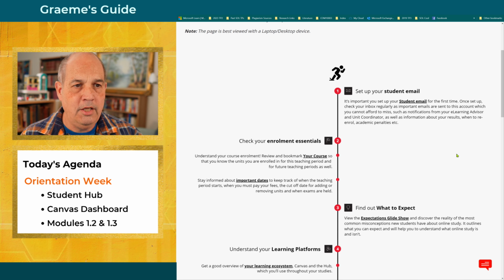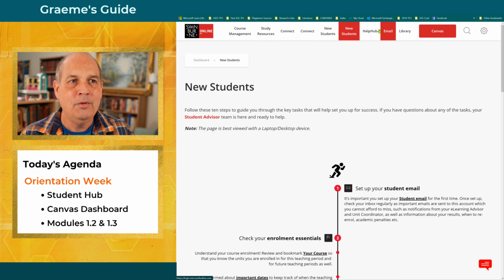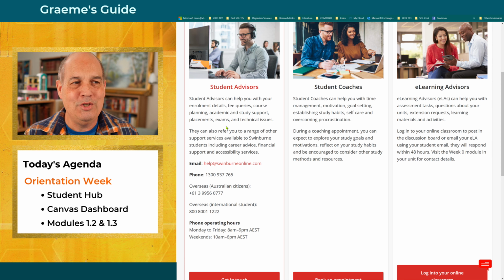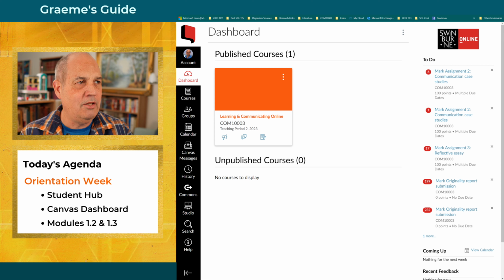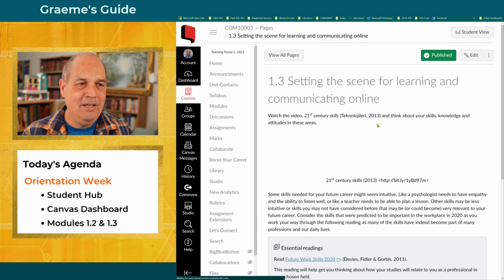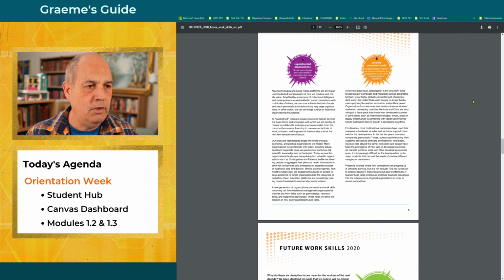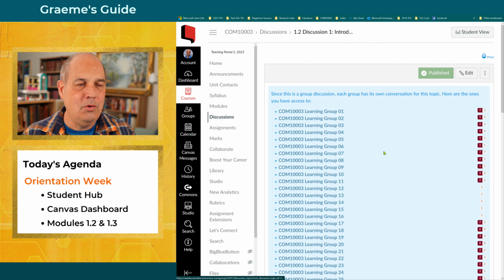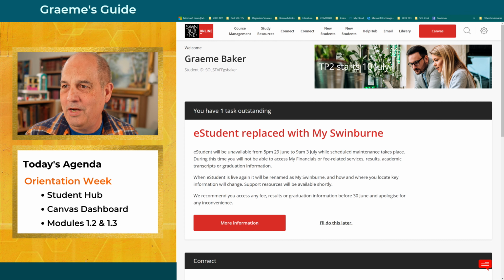Graeme's Guide: Friday Live, Orientation Week